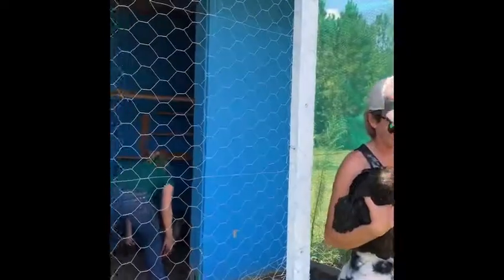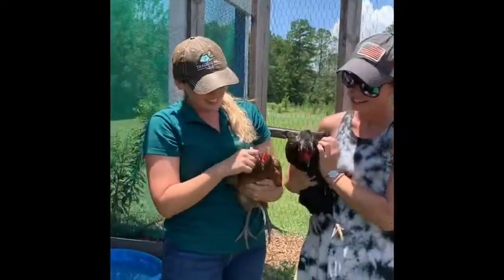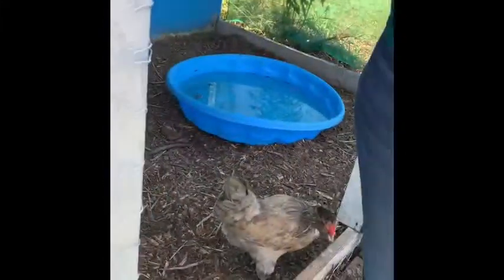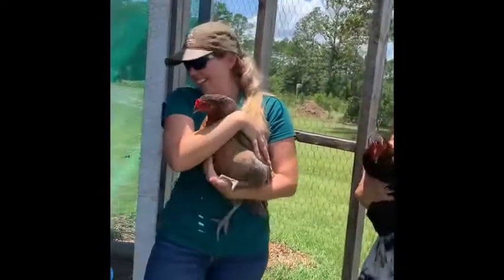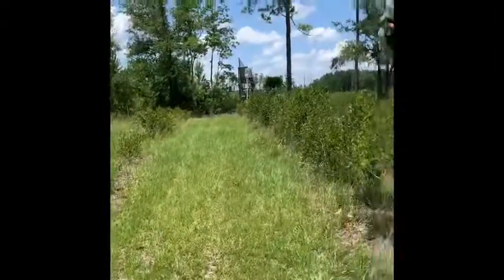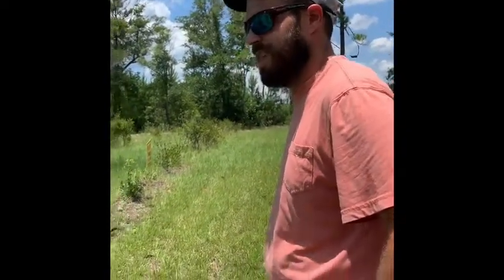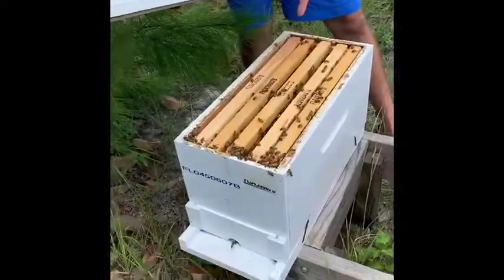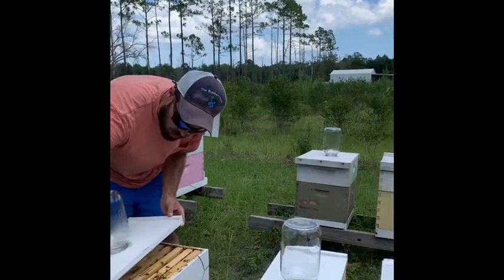The Blueberry Ranch tales Traders Hill Farm on a Tour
Let’s take a tour of The Blueberry Ranch located In Yulee, FL